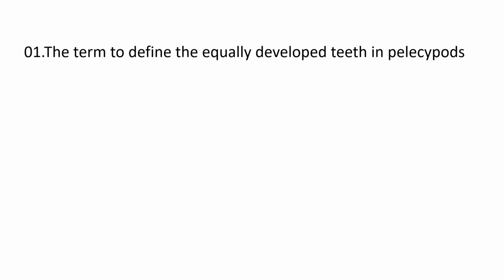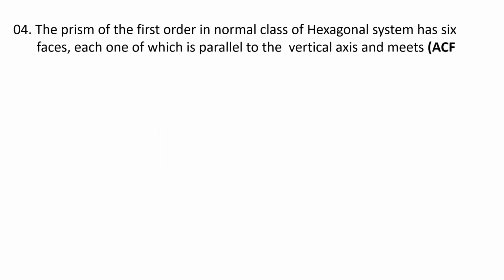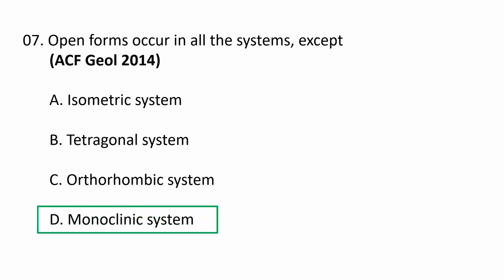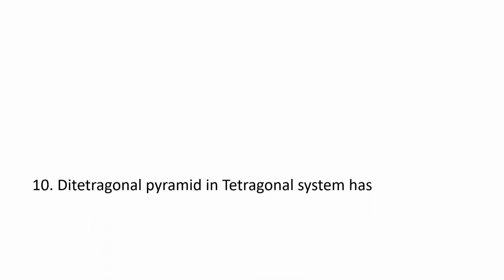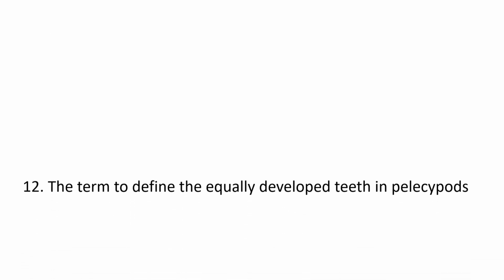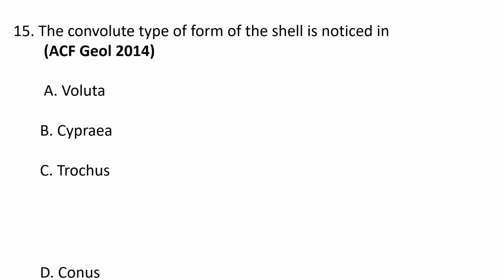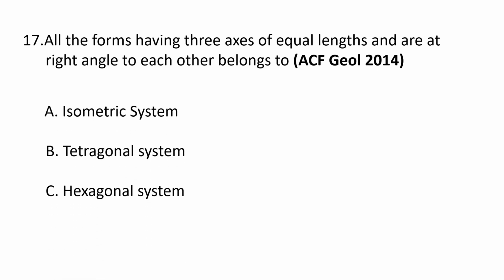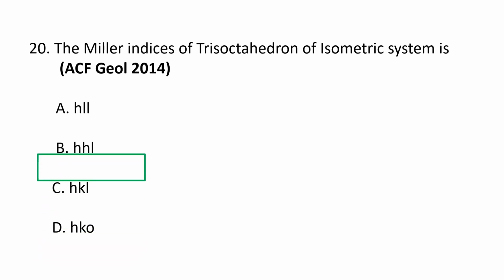ACF GE 2014 Part 4